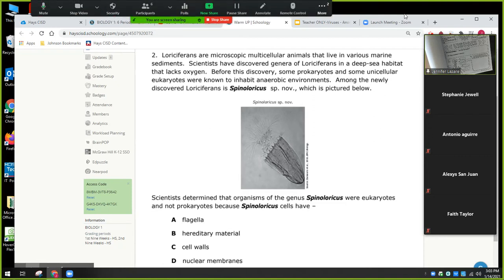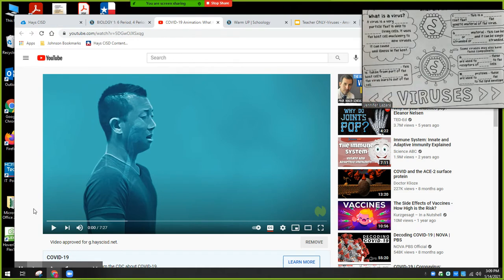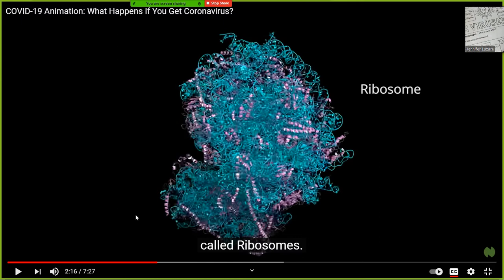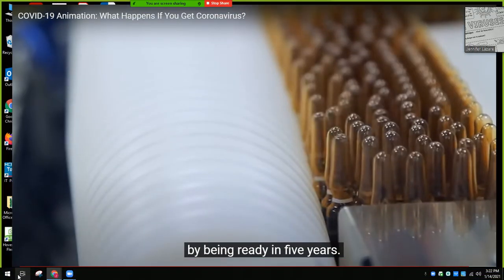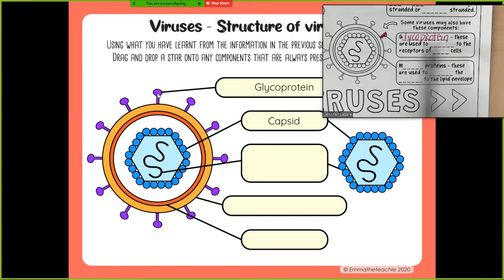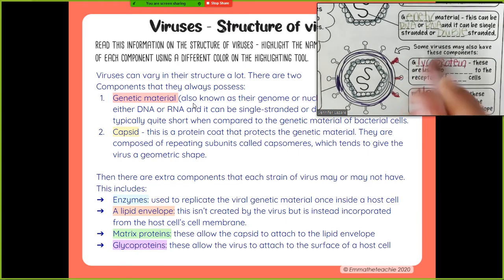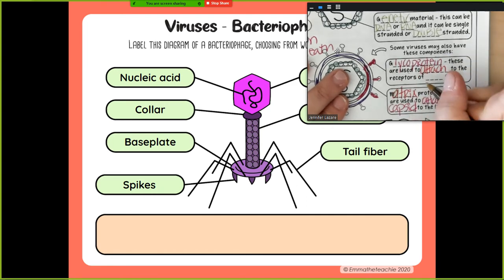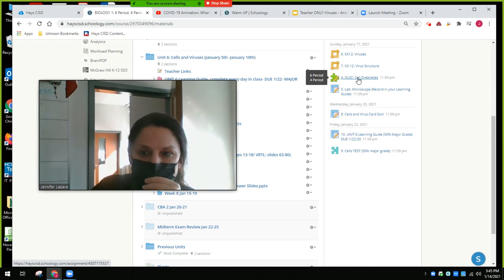Untitled: Jan 14, 2021 3:46 PM